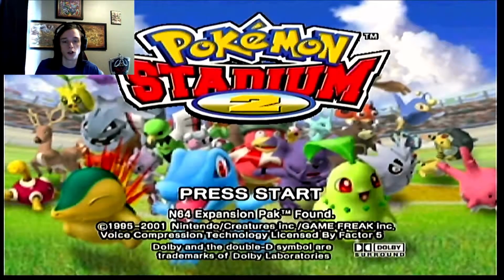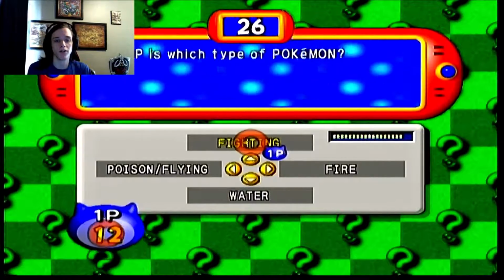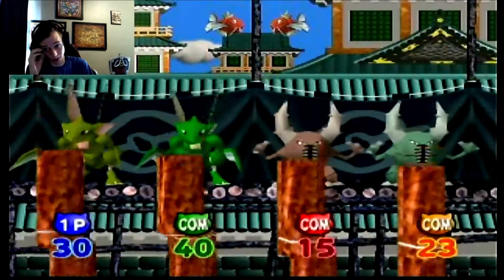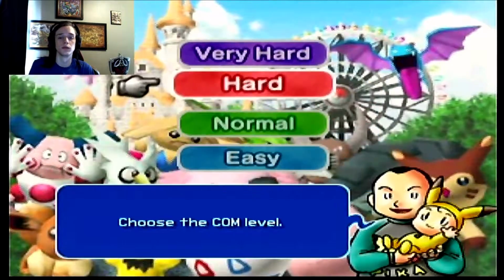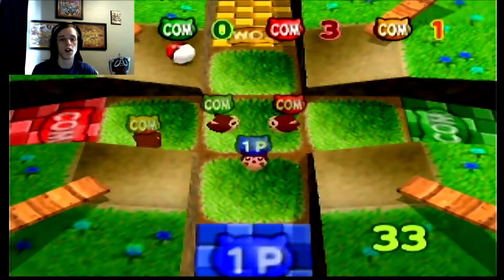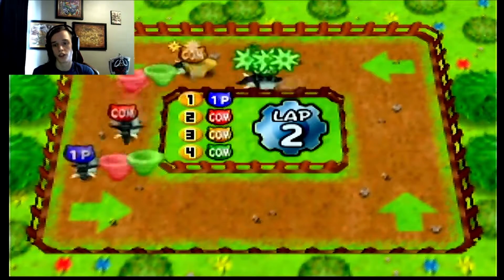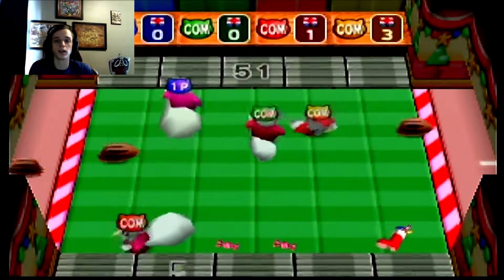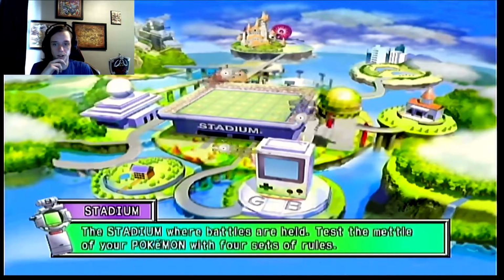Games Growing Up Episode - 5 (Pokemon Stadium2)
Day one week 2! WE are checking out the best part of pokemon stadium 2, The minigames!